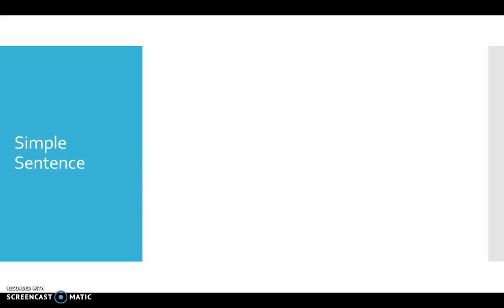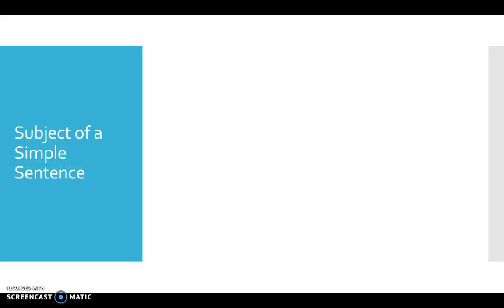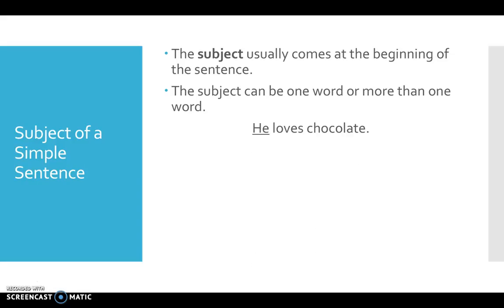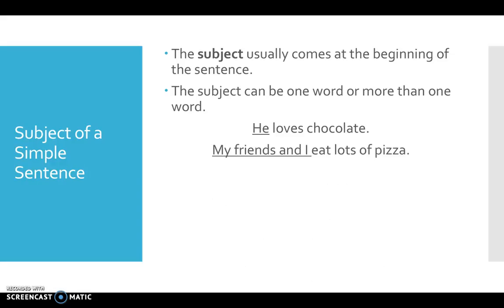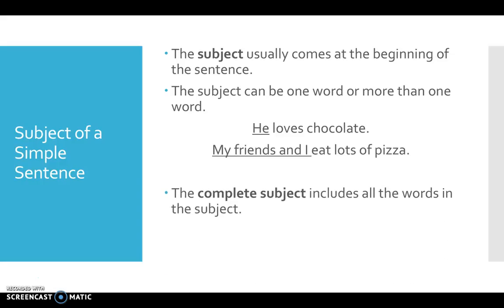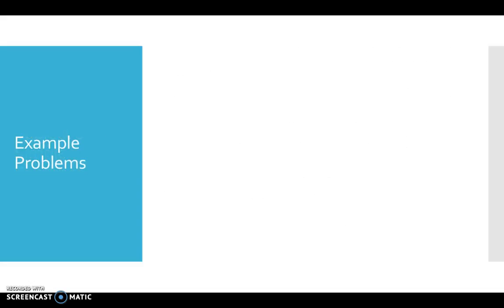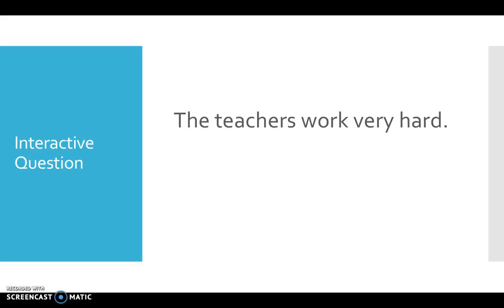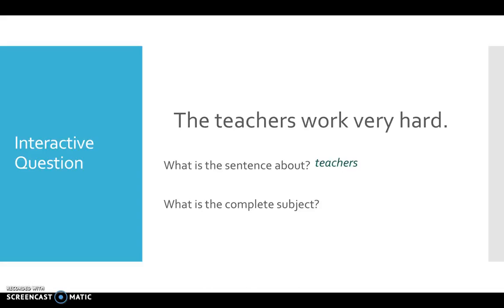Subjects and Predicates Day 1